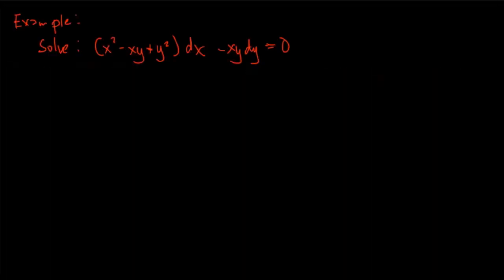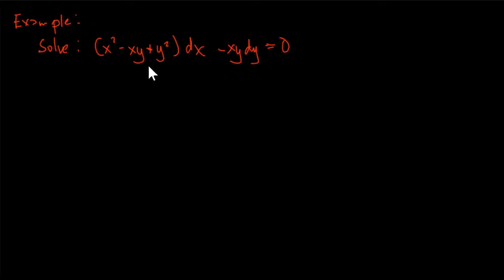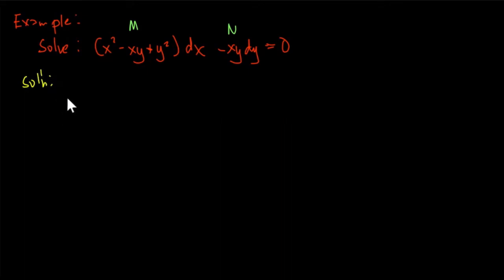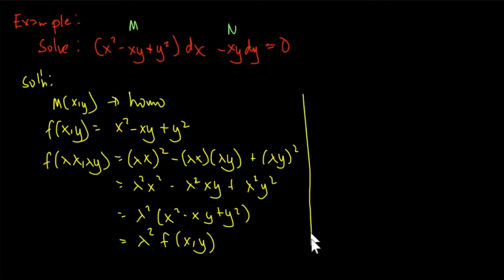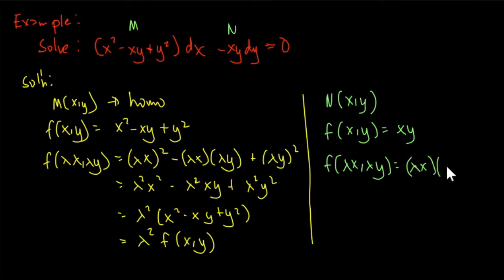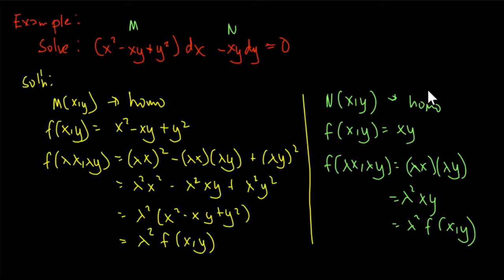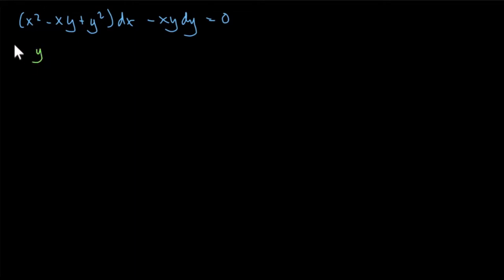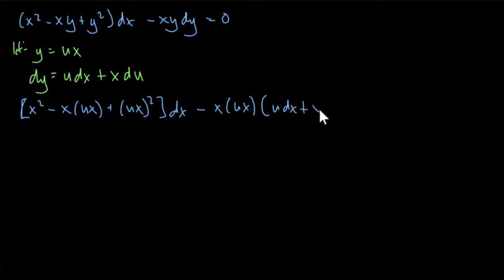Differential Equations Order One ODE with Homogeneous Coefficients Example 1